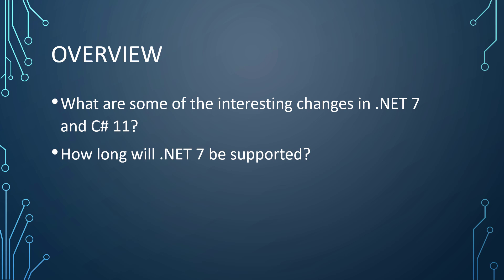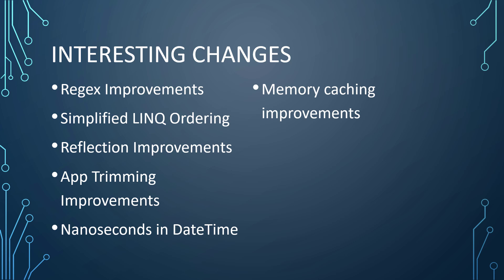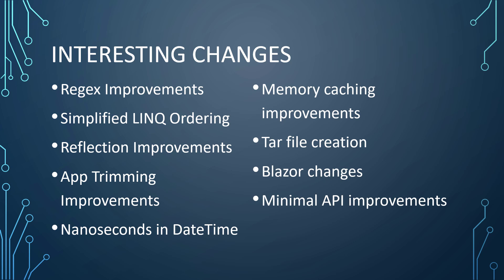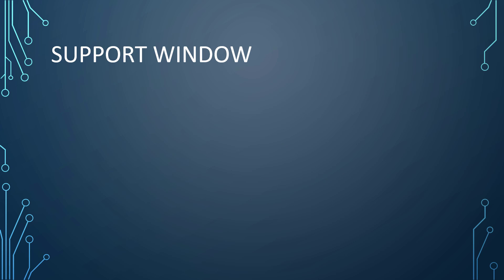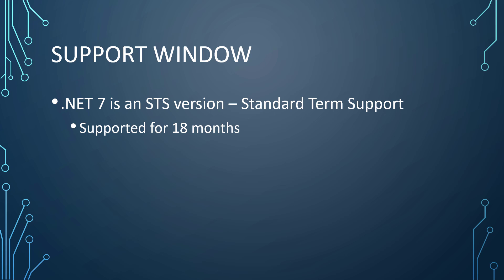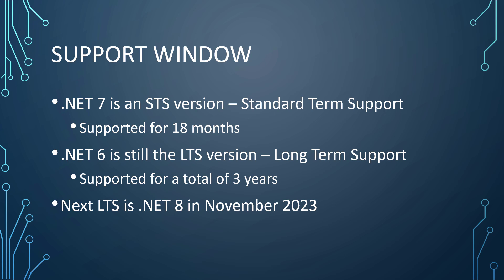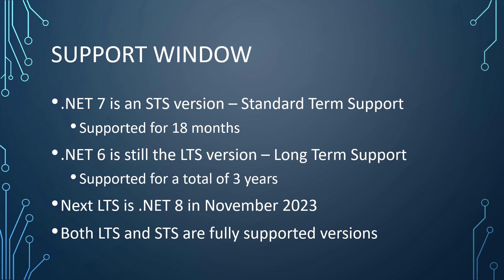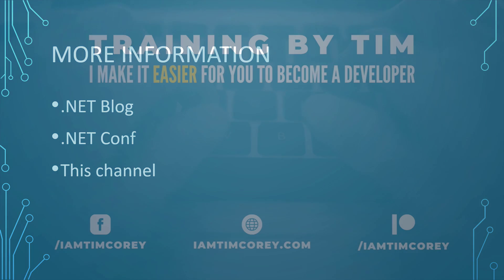.NET 7 Overview - What's New, Should You Use It, and More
.NET 7 is releasing this week. With a new version of .NET comes a lot of questions. In this video, I will give you an overview of what is in .NET 7 and go over the support lifecycle for this version. We will wrap up by talking about how to get more information on the release